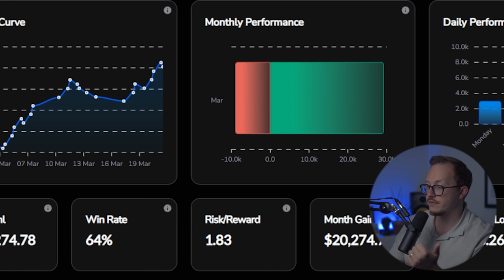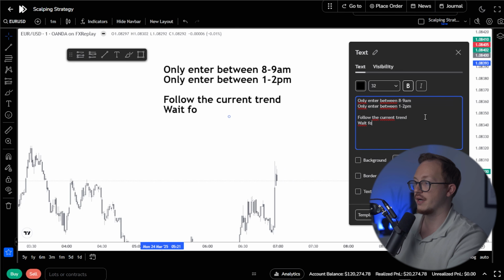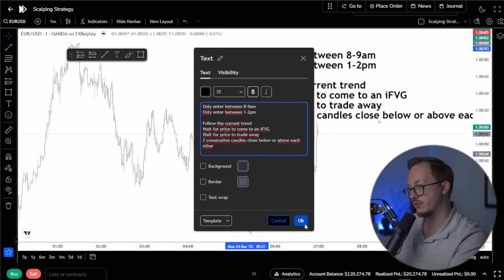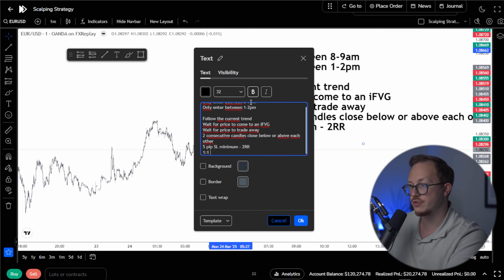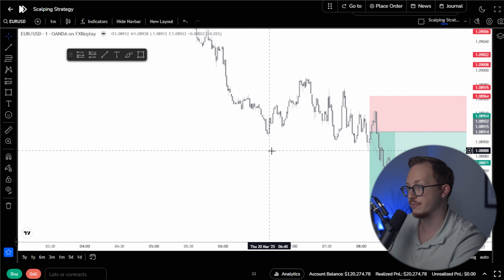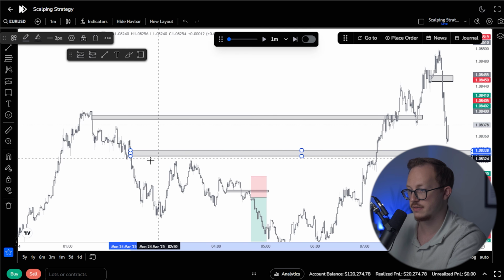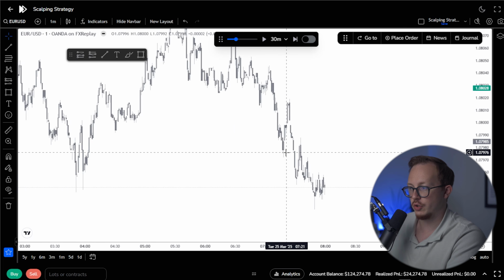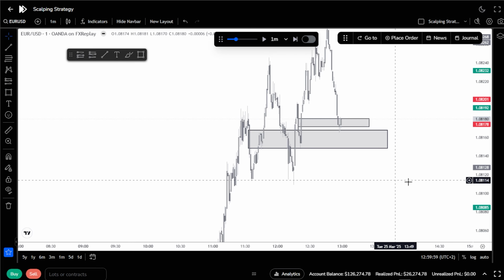My Simple, But Precise 1 Minute Scalping Strategy (full course)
If you are looking for real guidance in trading, it's worth getting on a call to see if we're a good fit.